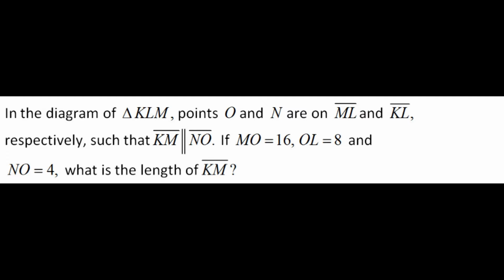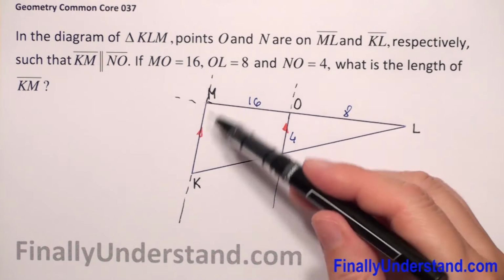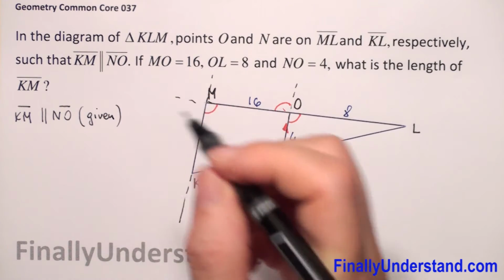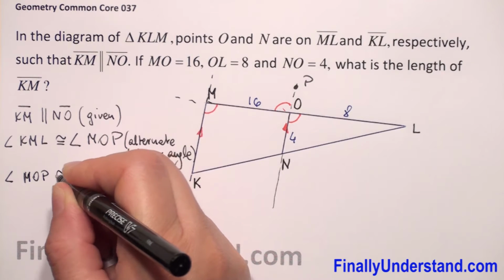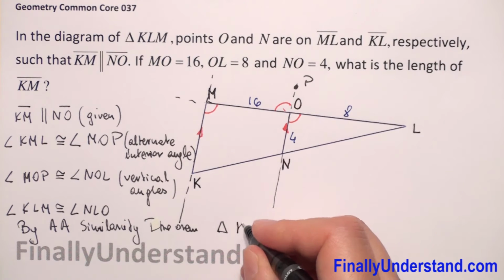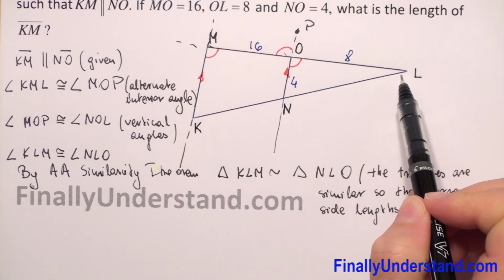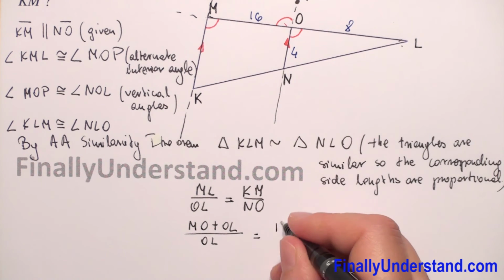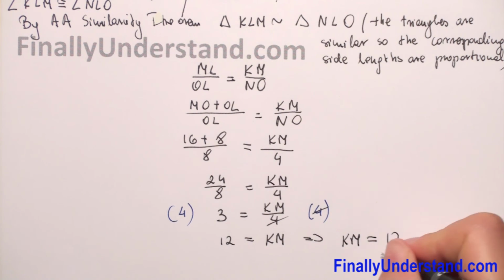REGENTS Geometry Review | Step-by-Step Practice Problem 037